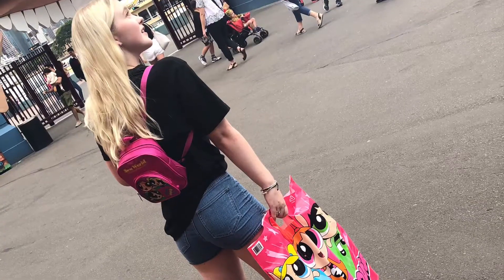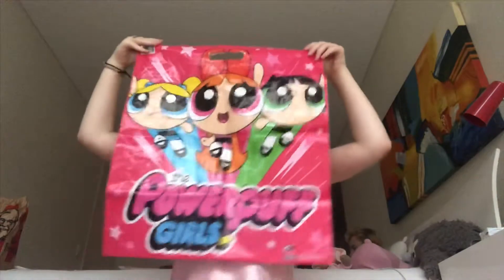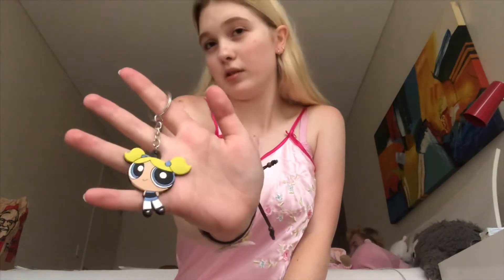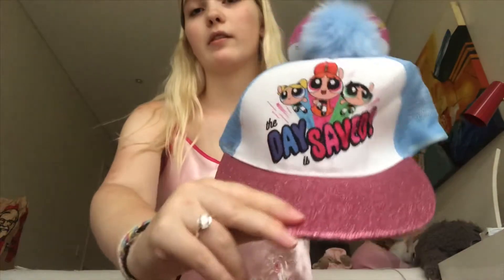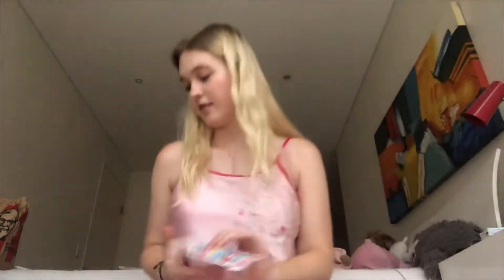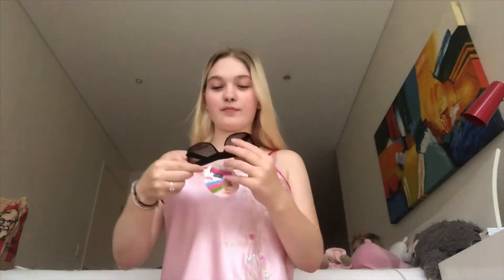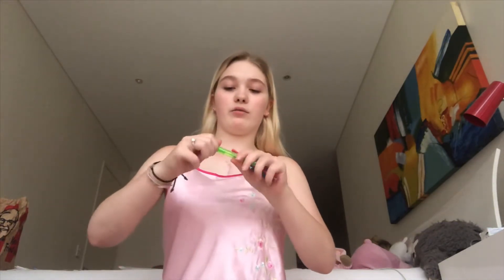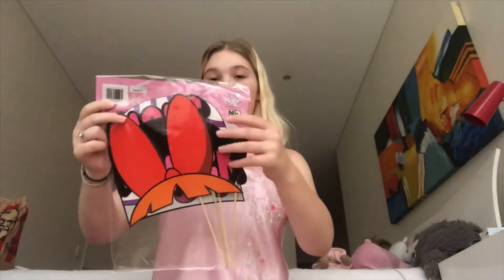what‘s inside the Powerpuff Girls Showbag at Luna Park ? | haul | fakekristina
i know the sound quality is pretty bad, i‘ll work on it for the next videos. uploading anyways because it‘s not about what i say but about the cute things in the bag.